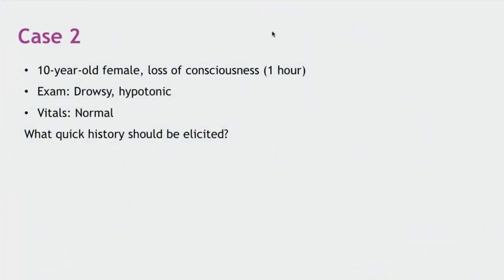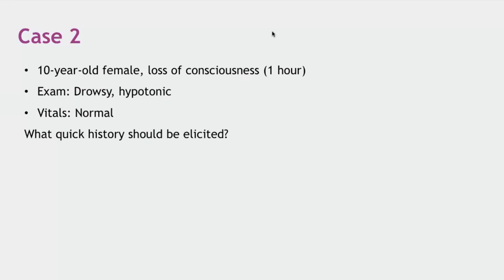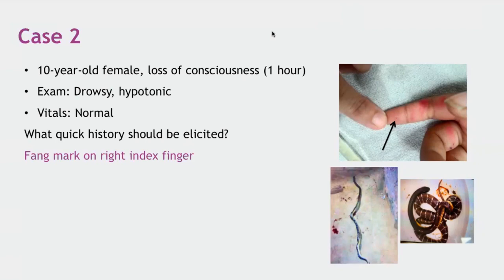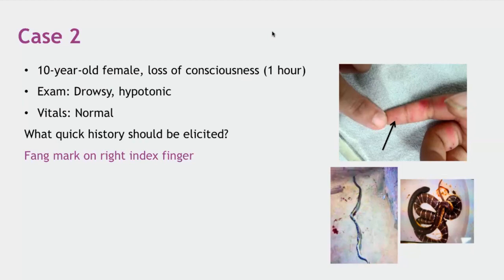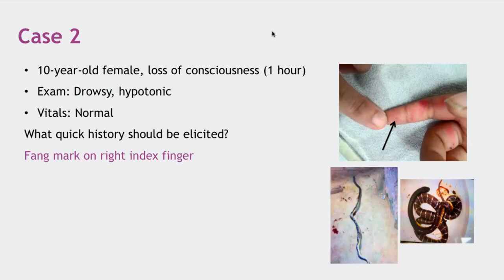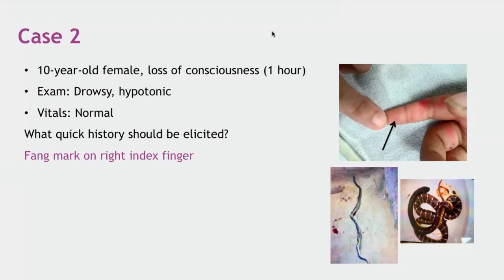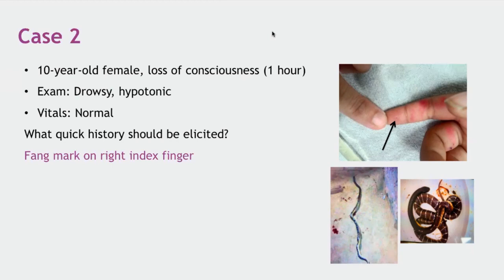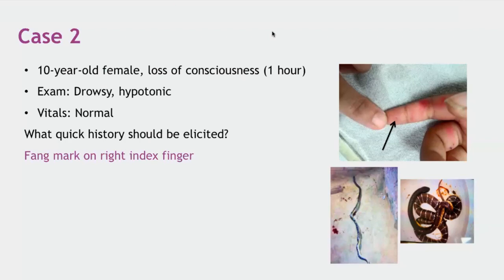Pediatric Intensive & Critical Care - Clinical Case 2 by Prof. Piyush Gupta & Dr. Vikram Bhaskar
Learning Outcomes:
1. What quick history should be elicited when you encounter an unconscious child?
2. How to evaluate an unconscious child?
3. Which diagnostic test should be done to check if it is a snake bite?
4. Common errors that should be avoided while managing an unconscious child.

Chief Editor:
Professor and HOD, Department of Pediatrics, University College of Medical Sciences, New Delhi

Master post-graduate concepts with Pediatrics MD by India's top 100 faculty. The course includes evidence-based video lectures and notes along with monthly chat shows and interactive drug formulary.